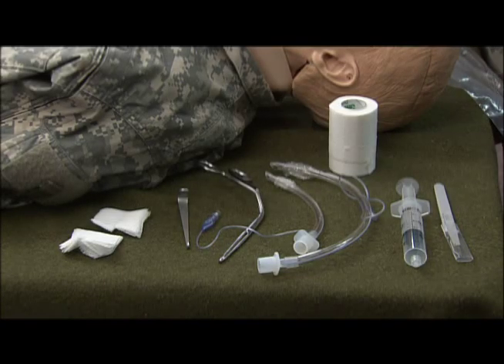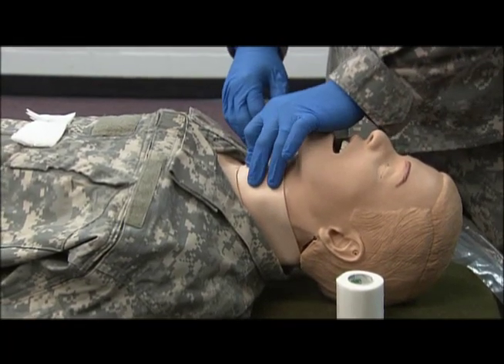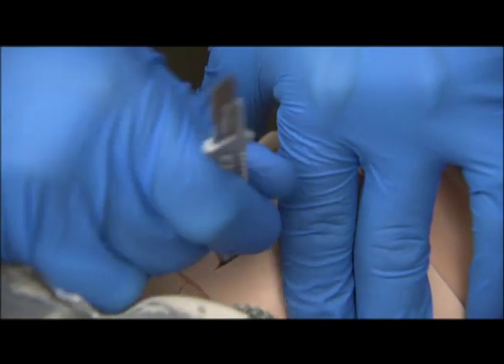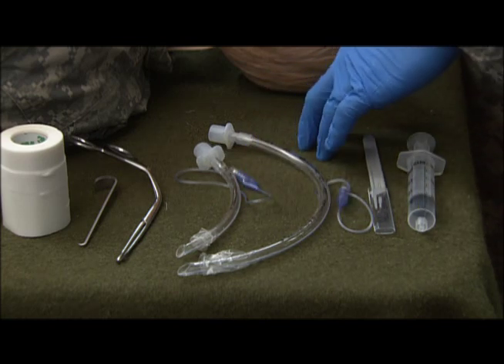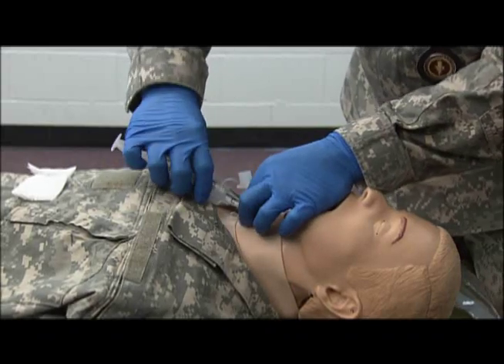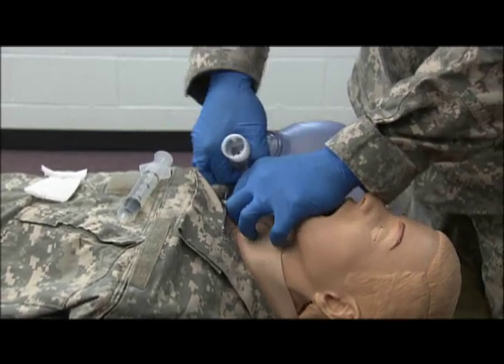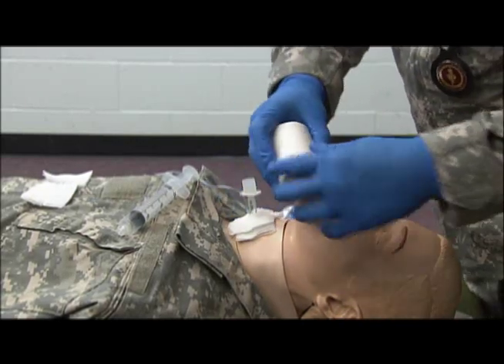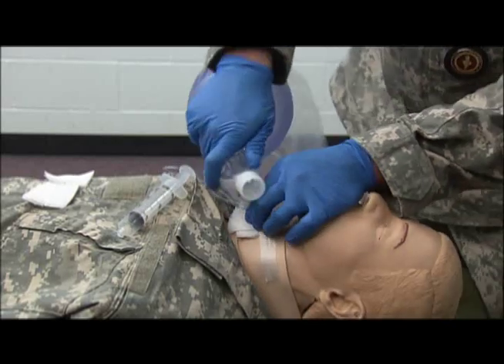EMS Surgical Cricothyrotomy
The proper technique for the Surgical Cricothryotomy.